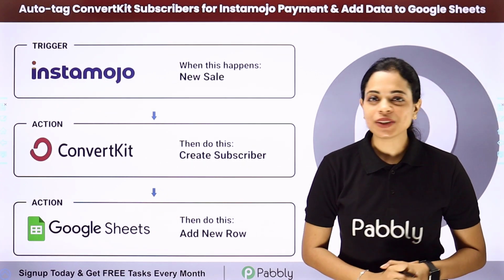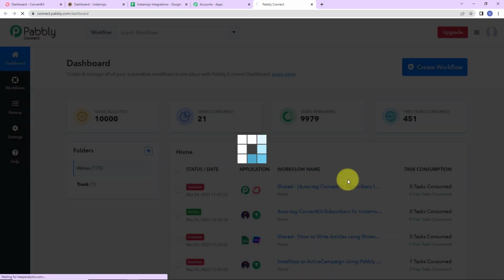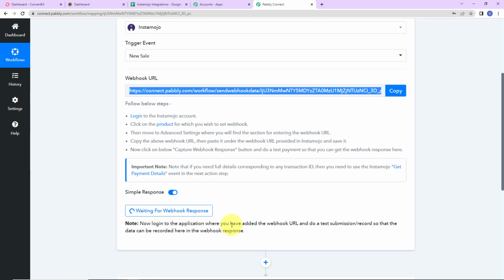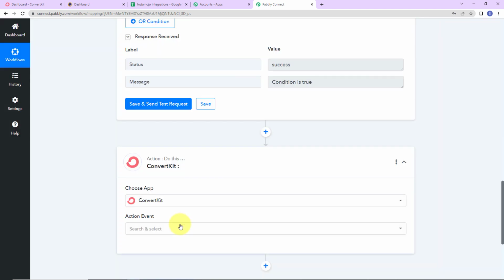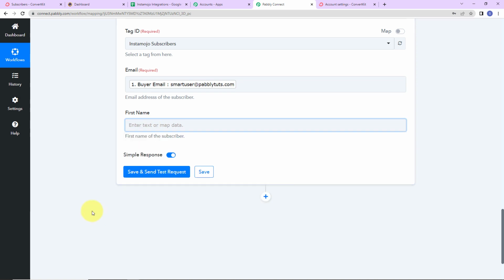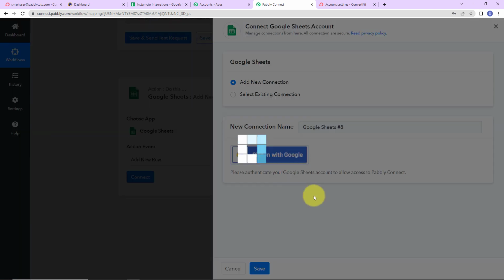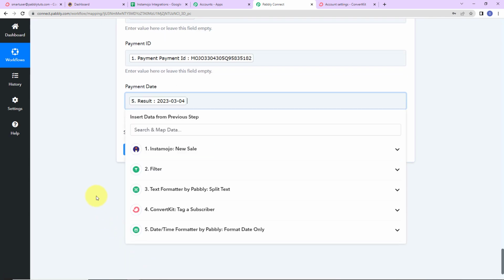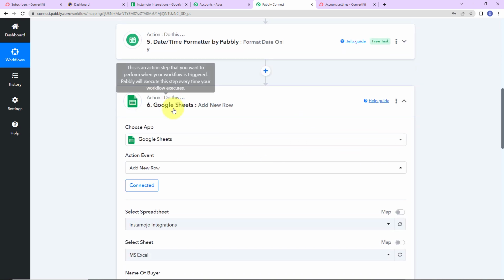How to Auto-Tag ConvertKit Subscribers for Instamojo Payment & Add Data to Google Sheets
In this video, we will learn how Auto-tag ConvertKit Subscribers for Instamojo Payment & Add Data to Google Sheets with Pabbly Connect. This automation will save you time and effort by automating the process of tracking and adding payment data to your Google Sheet. With Pabbly Connect, you can easily track payments from Instamojo and add them to your Google Sheet without any manual effort.